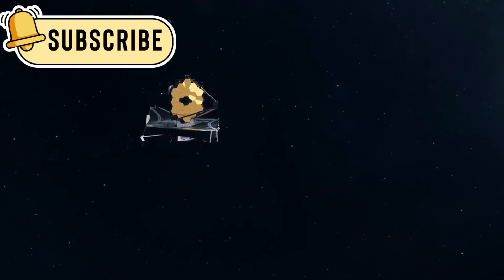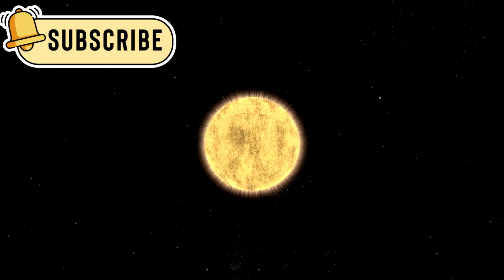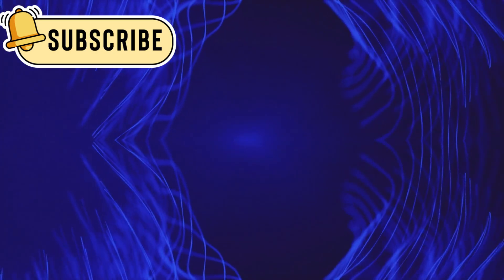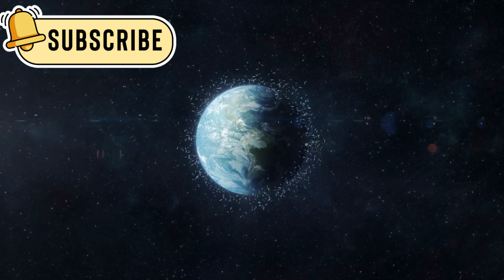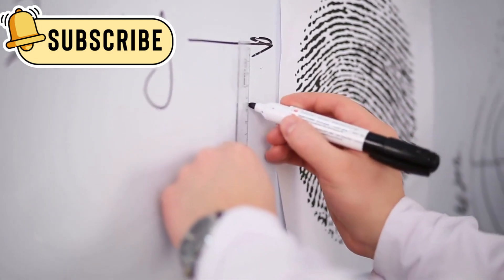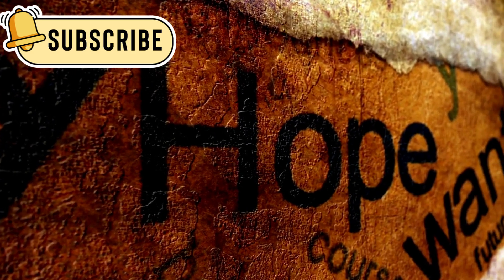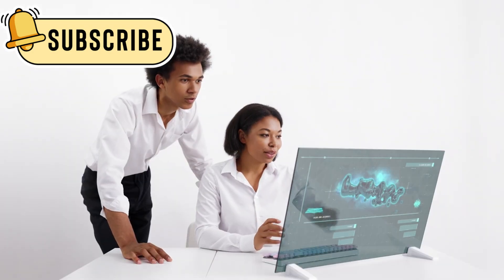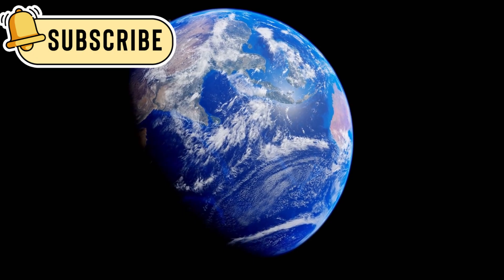James Webb Telescope Finally Shows Us 3I/ATLAS Real Image The New ‘Oumuamua'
The James Webb Space Telescope captured amazing images of an interstellar object called Three Eye Atlas. This object is very special because it comes from outside our solar system. Scientists used Webb’s powerful tools to see details like gas jets, dust shells, and unusual shapes. This helps us understand more about objects from other star systems and what they are made of. It also gives clues about how planets and stars form far away. Watching Atlas move through space shows us the galaxy is full of interesting travelers. This discovery opens new doors for future space missions and helps us imagine exploring beyond our own star.